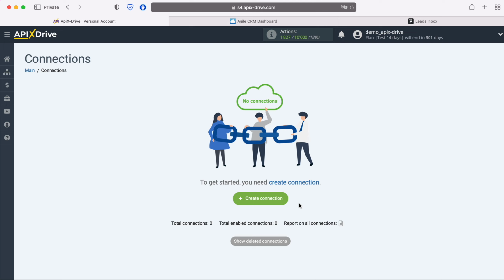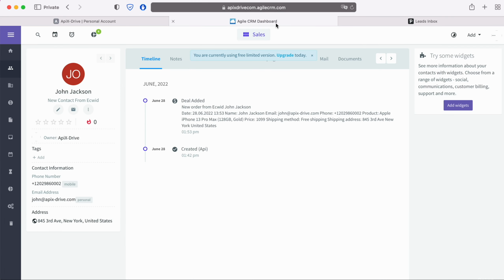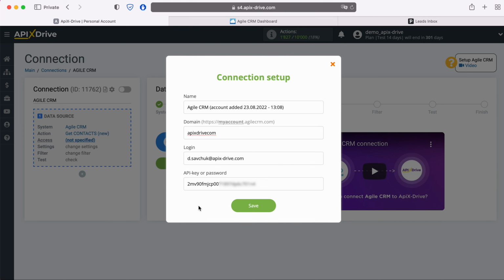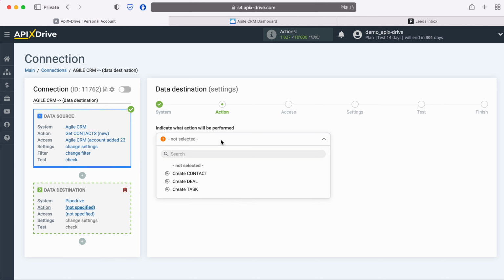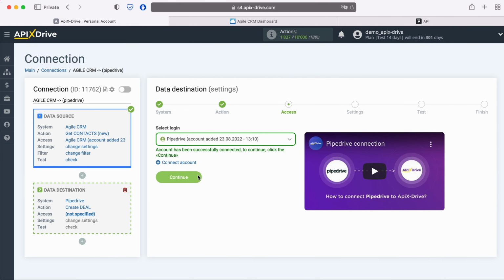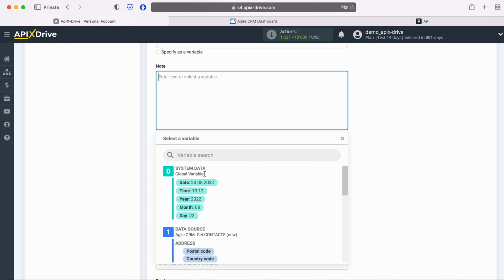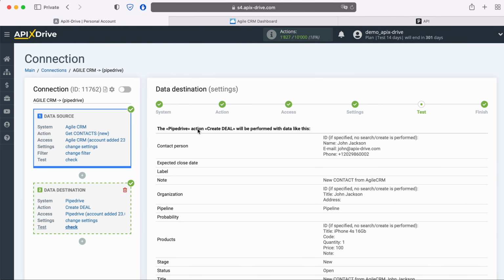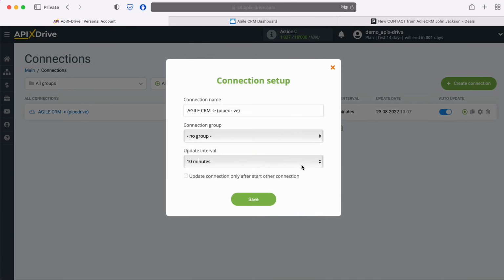Agile CRM and Pipedrive Integration | How to Get Contacts from Agile CRM to Pipedrive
How to Get Contacts from Agile CRM to Pipedrive? Integrate Agile CRM and Pipedrive whith ApiX-Drive

In this video tutorial, we will learn:
✓ How to connect Agile CRM and Pipedrive
✓ How to Create deal from Agile CRM to Pipedrive

【Video Navigation】
0:00 - Introduction
0:35 - Setting up Agile CRM as a Data Source
2:21 - Setting up Pipedrive as a Data Receiver
6:00 - Setting up auto-update

➤  Steps to connect Agile CRM and Pipedrive
1. Link your Agile CRM and Pipedrive account with ApiX-Drive
2. Select Agile CRM as your data source App and 'Get Contacts' as your action
3. Select Pipedrive as your data receiver App and 'Create DEAL' as your action
4. Map Agile CRM fields to relevant fields in Pipedrive
5. Turn your integration on auto update.